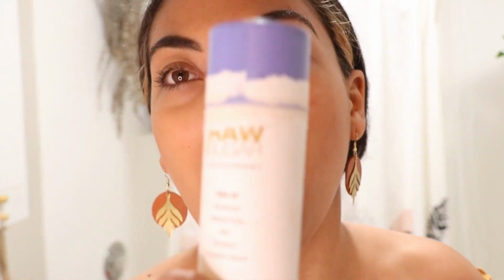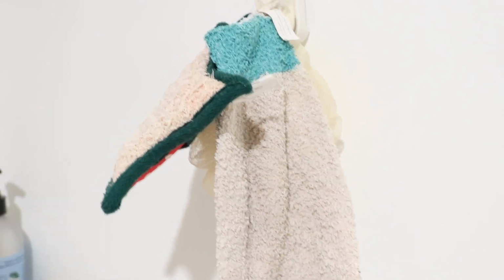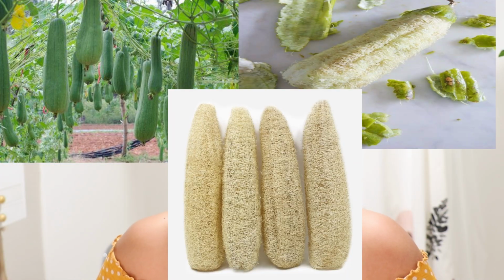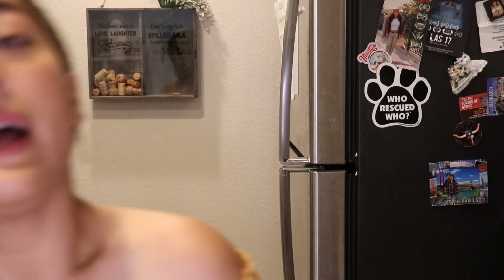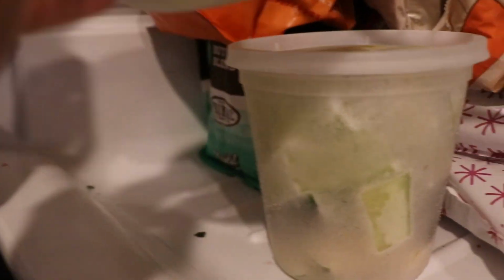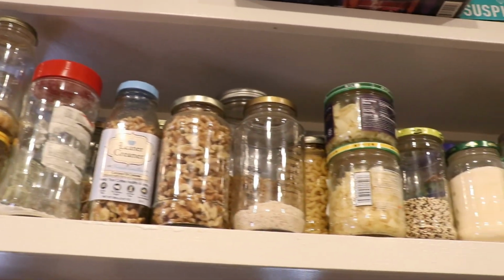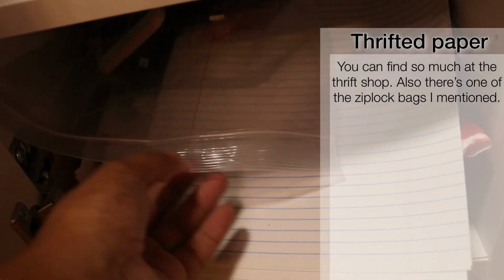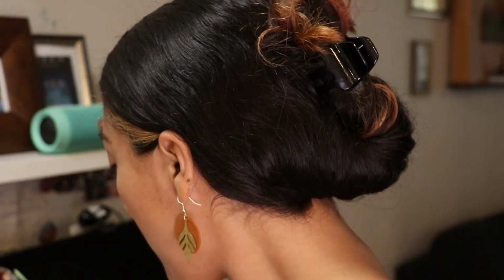THINGS I DONT BUY ANYMORE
OH ! I also forgot to say that my IPAD was bought second hand. I bought it from a friend and it has been amazing !

I wanted to share with you all some of the things I no longer buy or have swapped out for a more sustainable option.
I didn’t make these changes overnight and it takes time so don’t push yourself to make purchases you don’t need in the name of zero waste. USE USE USE what you already have and get the most out of them. You will then see what you truly need and will start to make the switch or transition slowly.